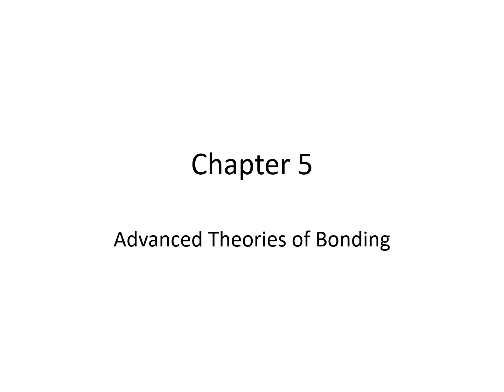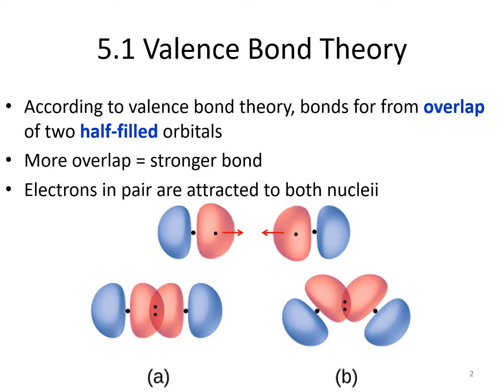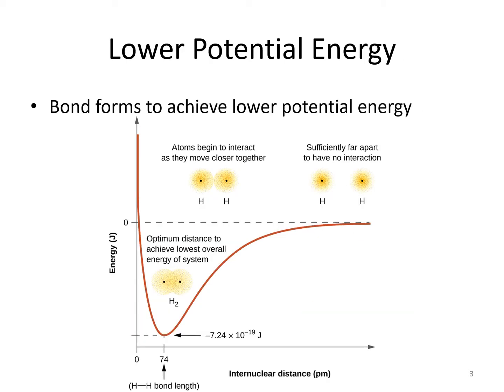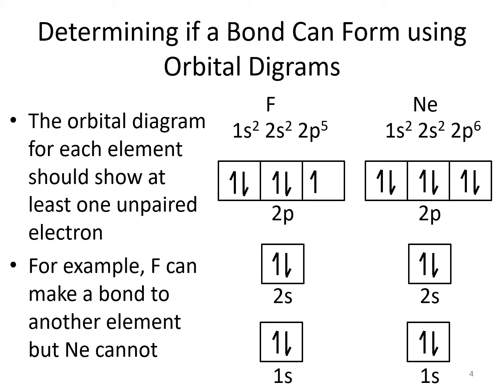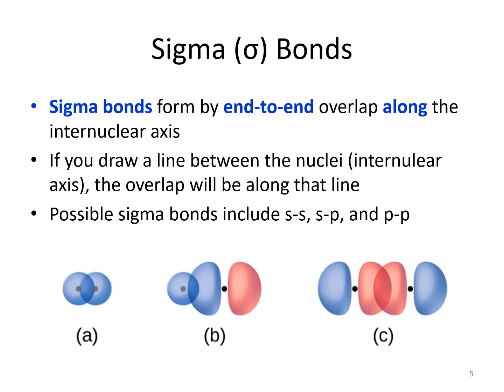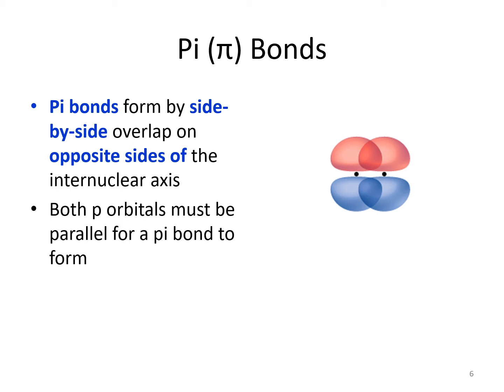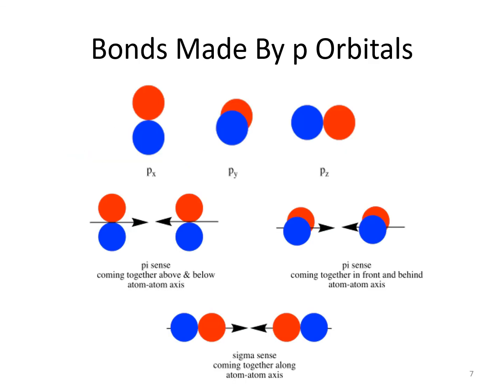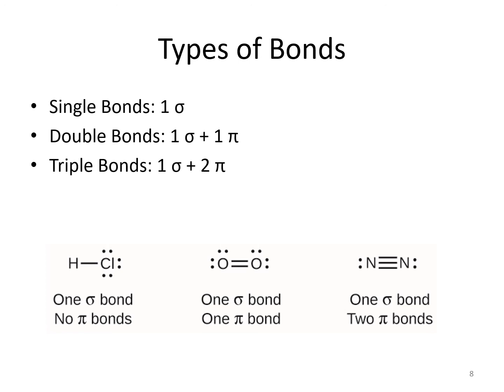5.1A-Valence Bond Theory